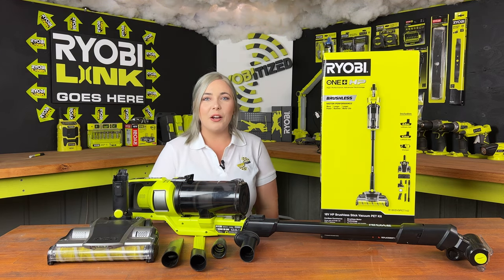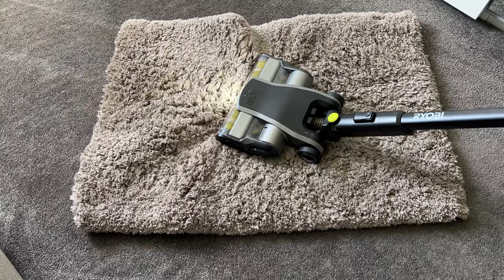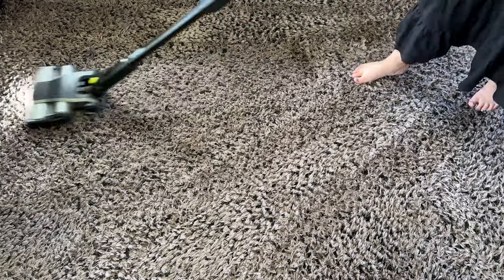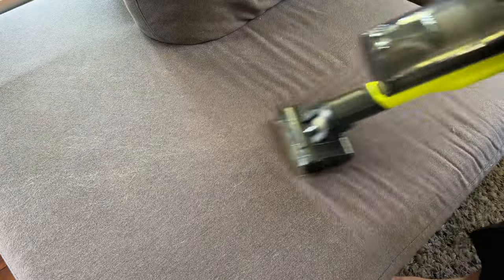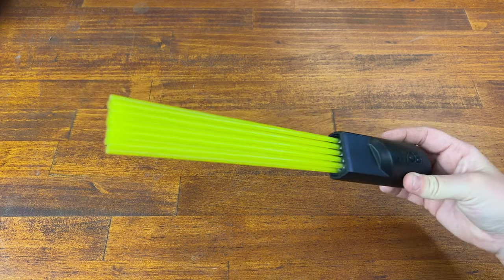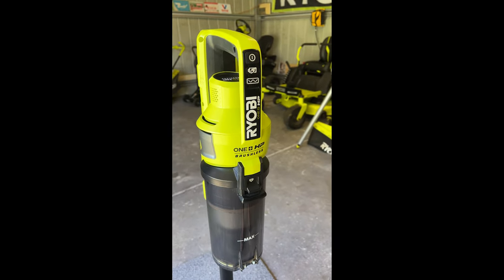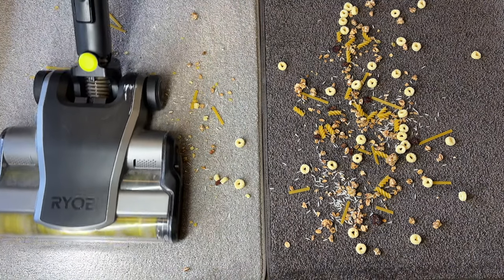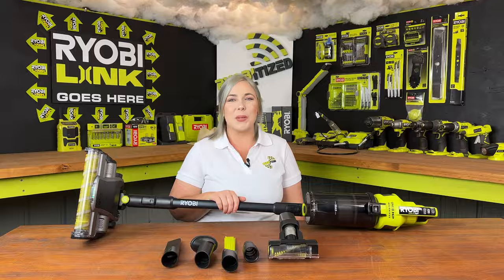Ryobi ONE+ HP Brushless Cordless Pet Stick Vac With Dual-Rollers 2 MONTH REVIEW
This is my 2 month review of using the Ryobi Dual-roller stick Vac, This is by far my favourite Vacuum  and so convenient to switch out batteries if needed.

In regards to the battery life i can get the whole house vacuumed with a 5ah Battery but this will vary for everyone depending on the size of your house and what you will be vacuuming.

Another quick thing to add is i tend to lose a little bit of suction when the bin is full so i found emptying it after each use ensures the maximum suction is achieved.
If the Bin does overfill i tend to find when emptying it that i might need to use a stick/tool/fingers to help remove stuck waste.

To my Mistake it actually comes with 4 attachments. 3 of which are shown in the close up footage.

Kit will cost you $599 from Bunnings with 2x 4ah Batteries and a fast charger

Powerful  HP™ Brushless Motor

Designed To Collect Pet Hair

Cyclonic Filtration System

Compact Design

Dual Roller Head Design

Removable Cannister

Self-Standing Design

Part Of The ONE+ System

Powered Pet Tool